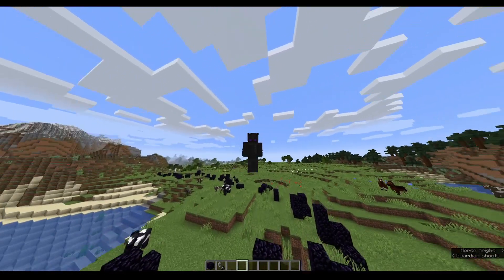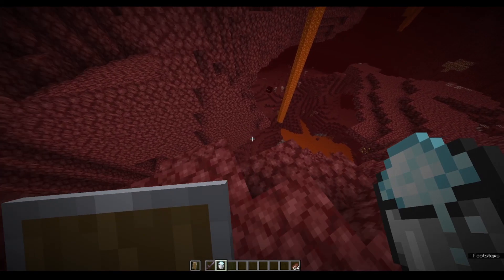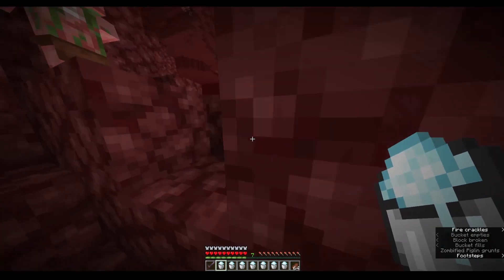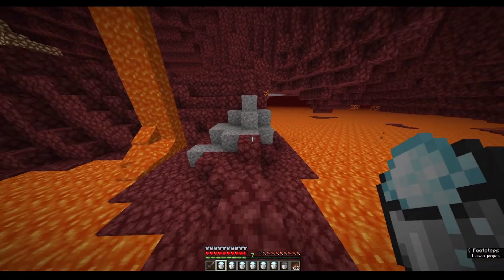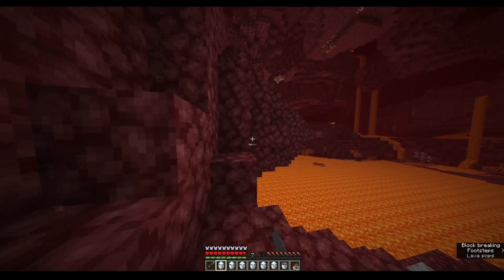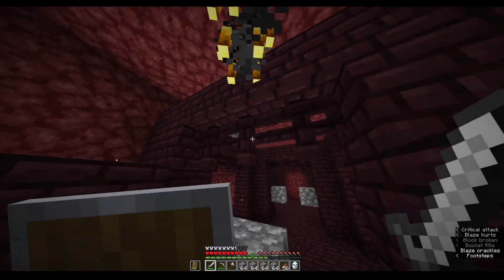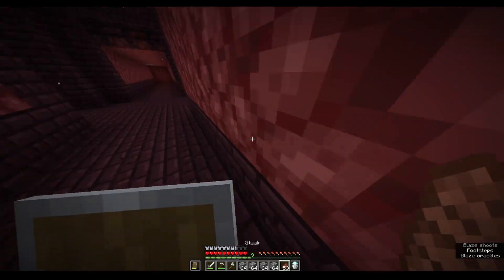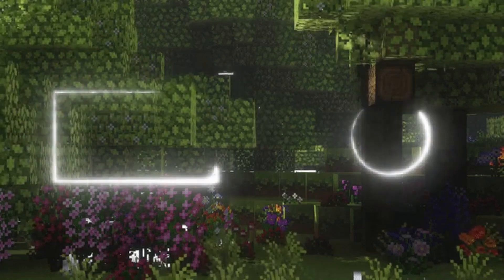The Water Bucket of the Nether is very OP! (Minecraft 1.17 Update)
The powder snow bucket allows you to clutch and save your self from burning in the nether. Most likely this is not a glitch but if it is I will be making this video private.

This is almost 100% an intended feature.